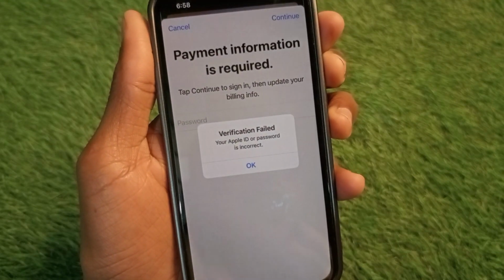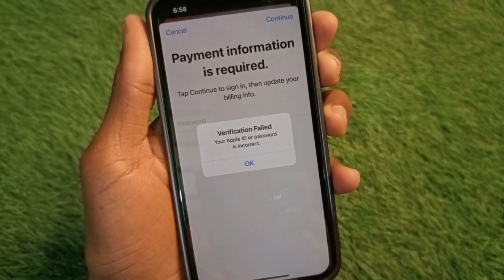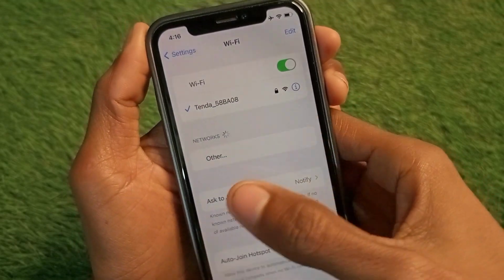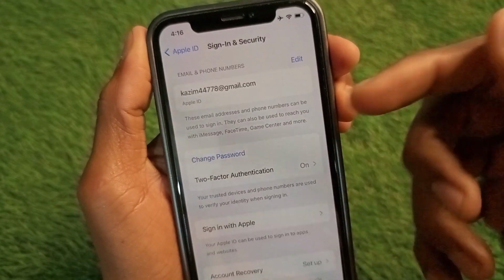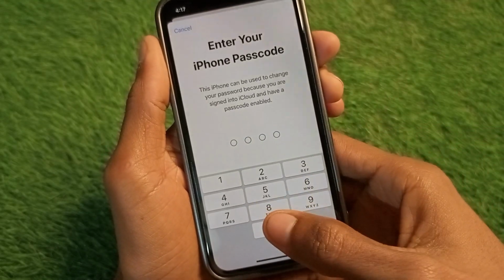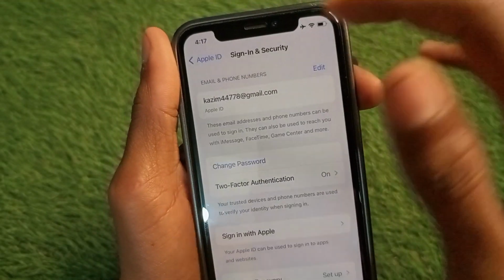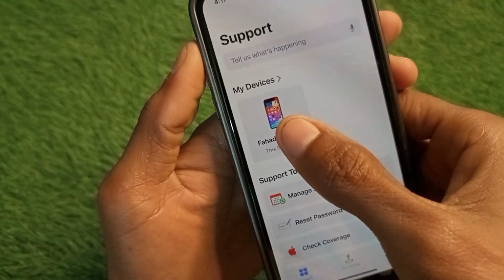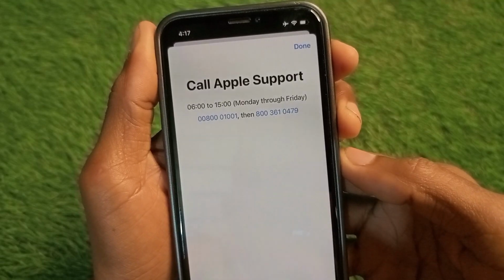How to Fix Apple ID Verification Failed Your Apple ID or Password is Incorrect | iPhone - iPad 2024